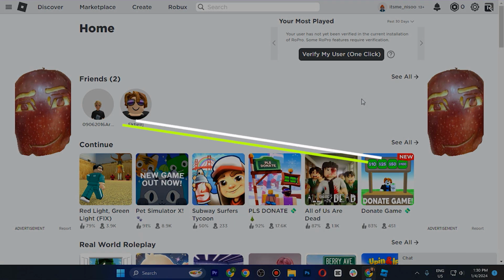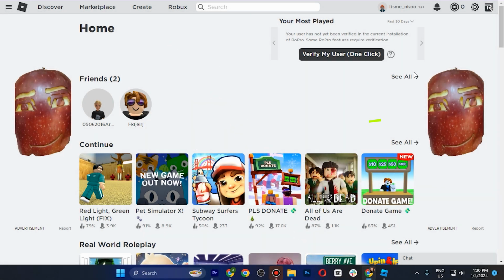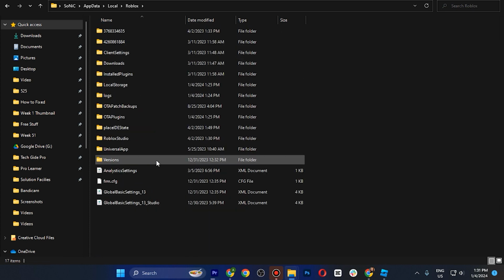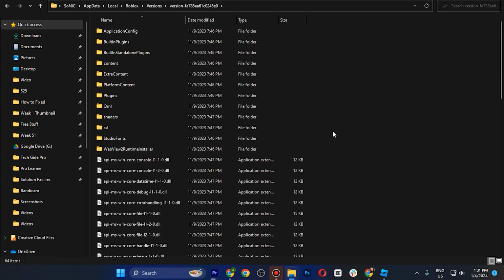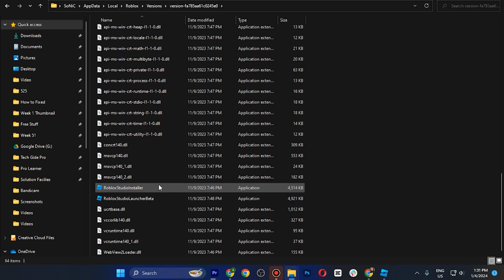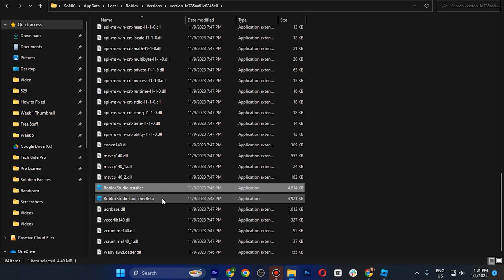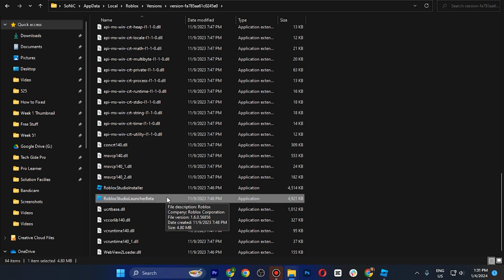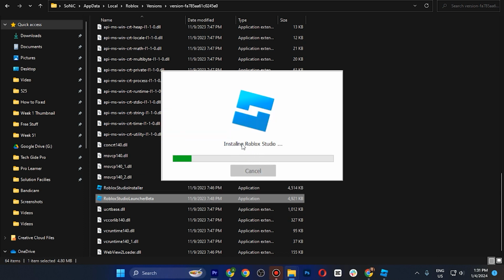How To Fix ROBLOX Not Installing (Quick & Easy)